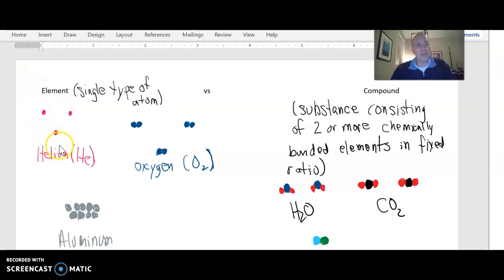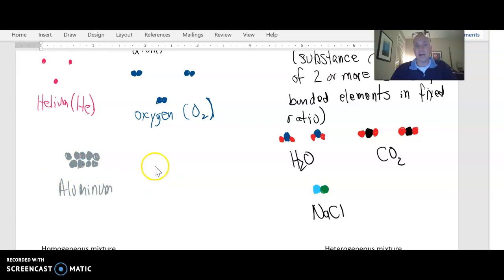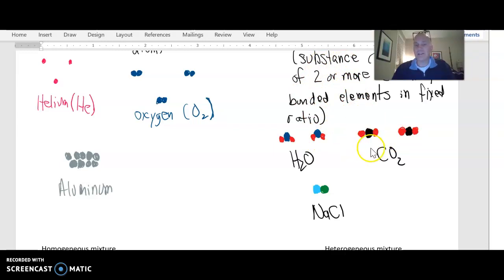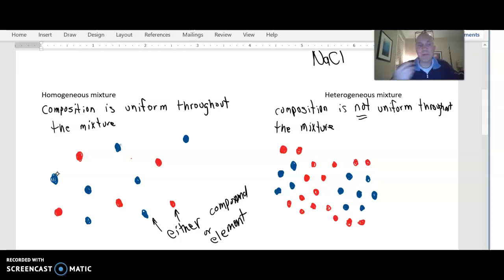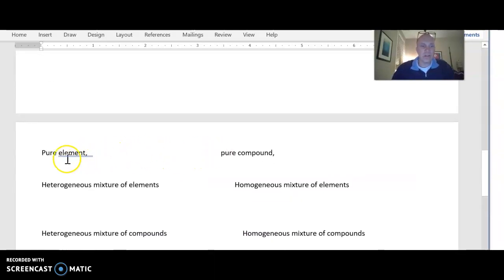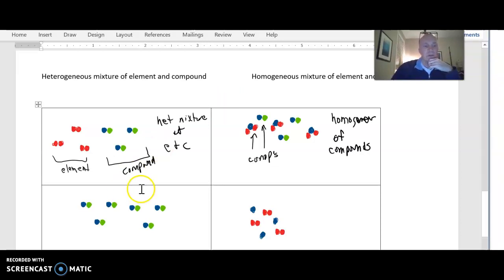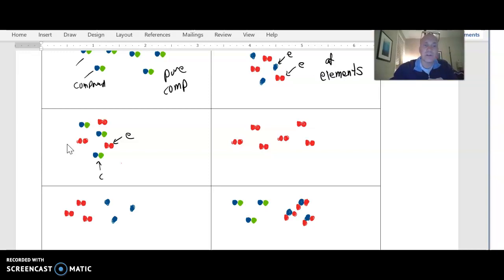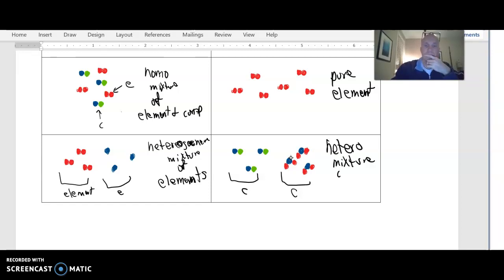Element vs Compound